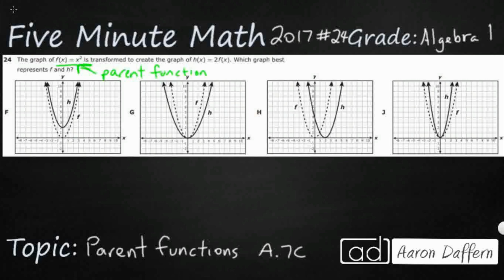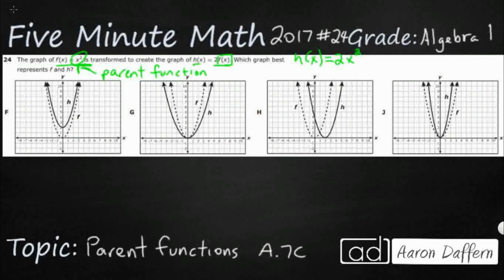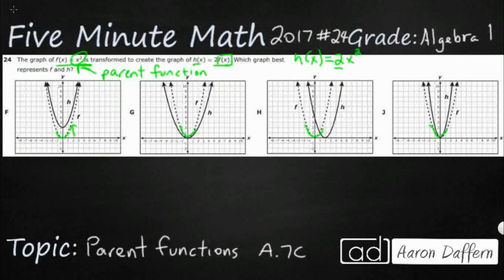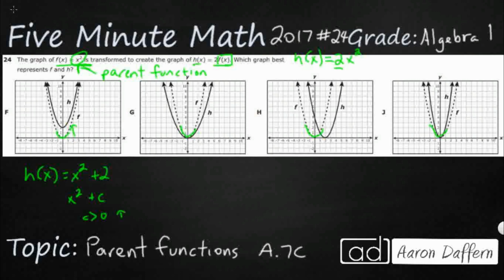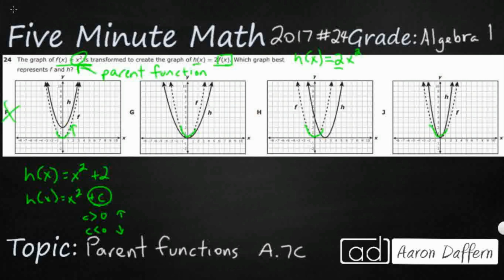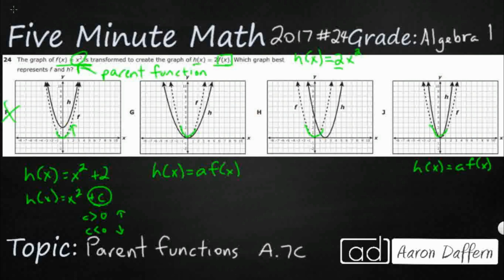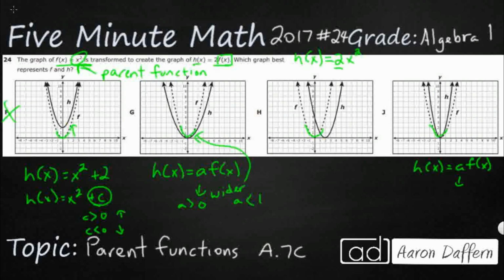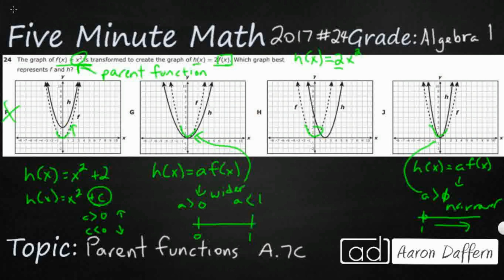Algebra 1 STAAR Practice Parent Functions (A.7C - #5)